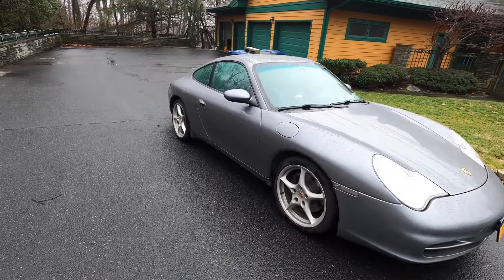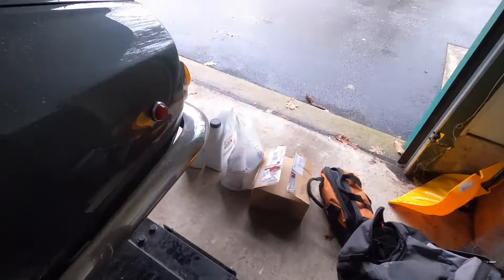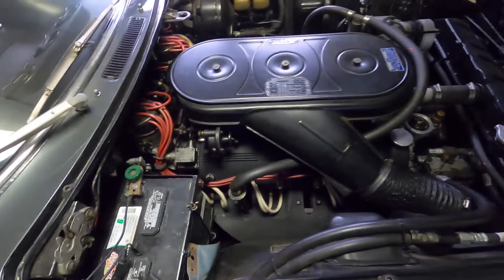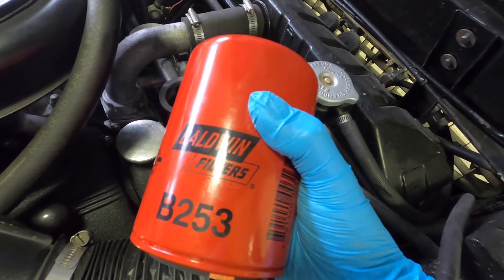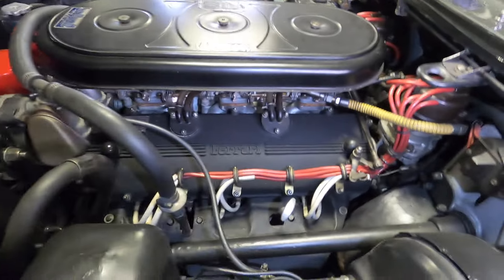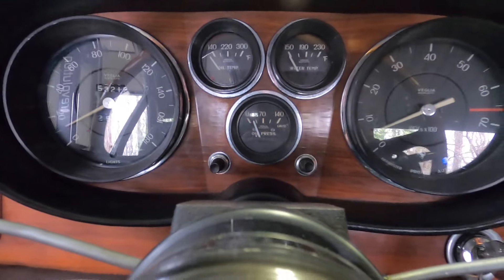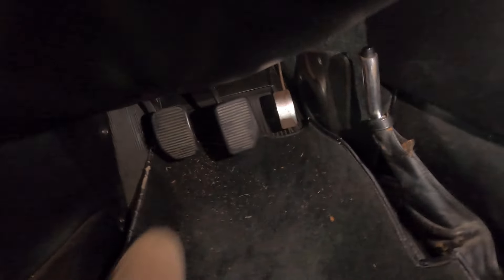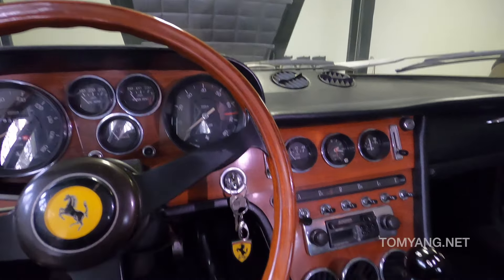Ferrari House Call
House call on a Ferrari 365GT 2+2 in Jersey on my way back from Amelia Island.